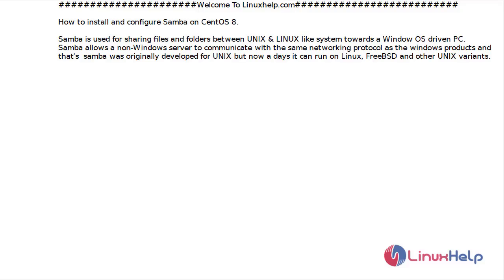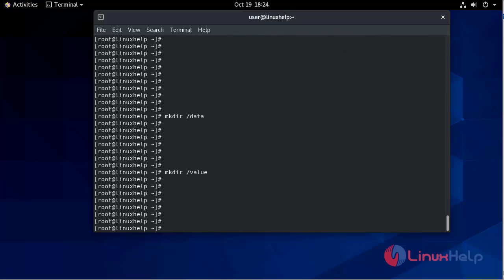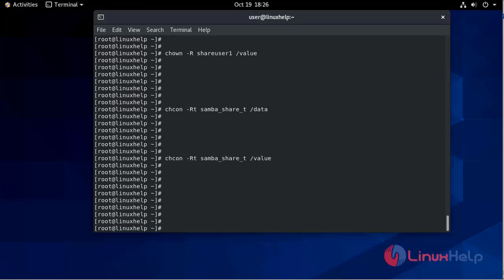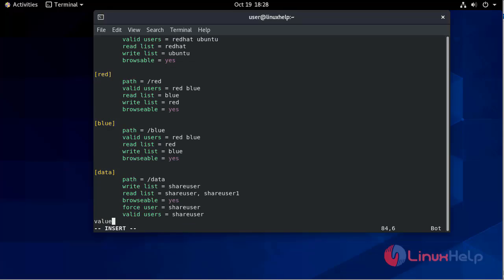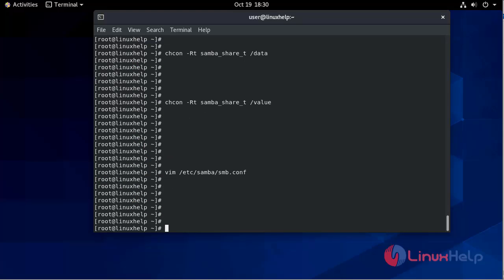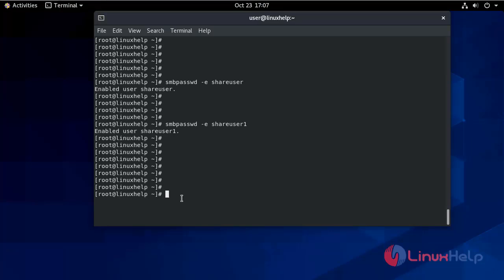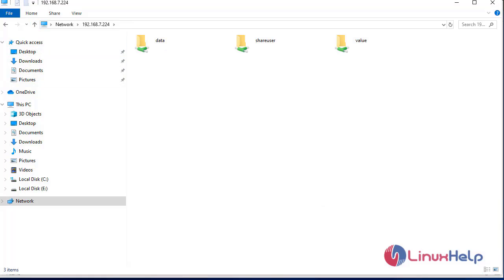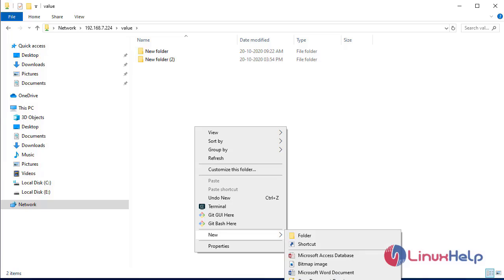How to install and configure Samba Share on CentOS 8.1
This video covers the method to install and configure Samba Share on CentOS 8.1. Samba is a tool that helps its users to share files and printers to SMB/CIFS clients from a Linux server/desktop, which you can even connect to a Windows Domain.